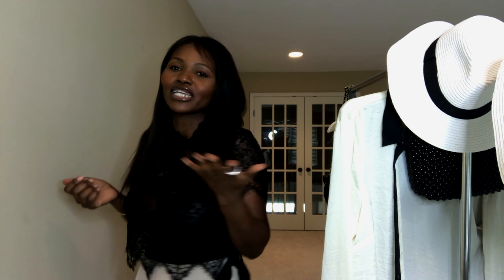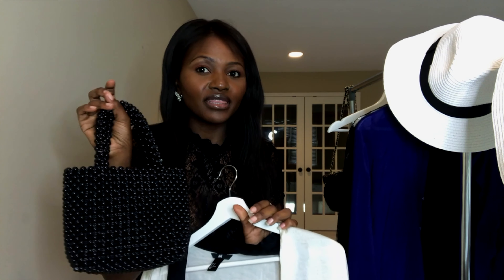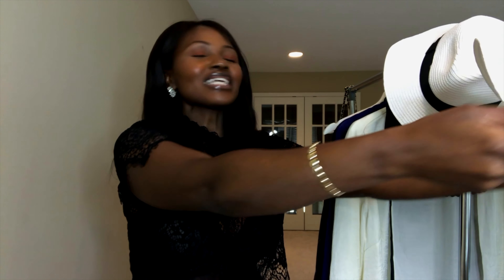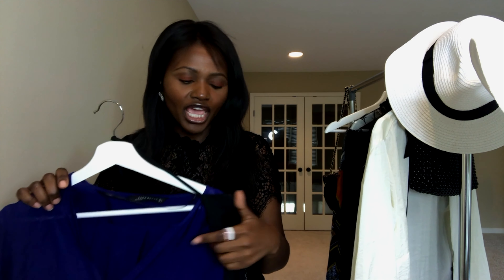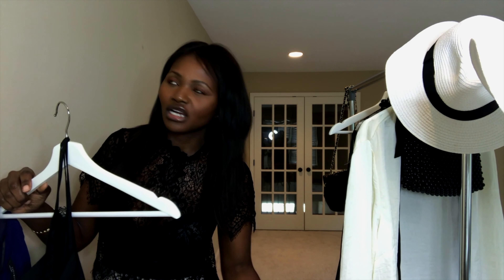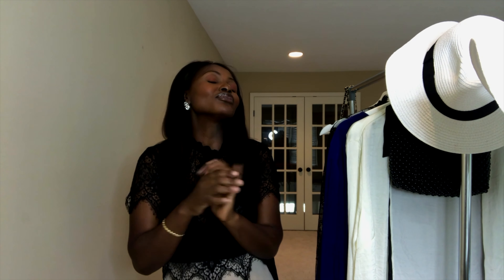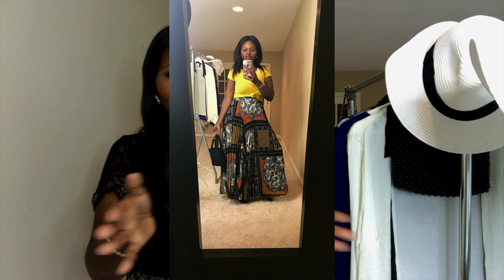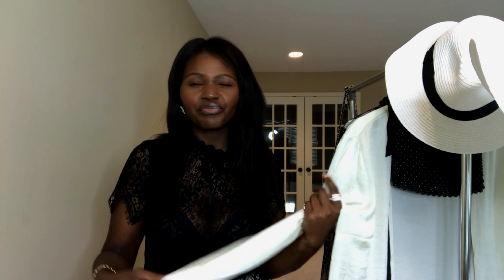Styling Pleated Skirts...../Shop your Closet :)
How to Style Pleated Skirts.
welcome to my first Video EVER! Here to share with you on how I style my pleated skirts using different tops and accessories this summer and beyond. I hope you enjoy XoXo